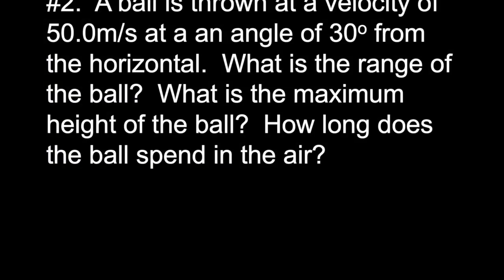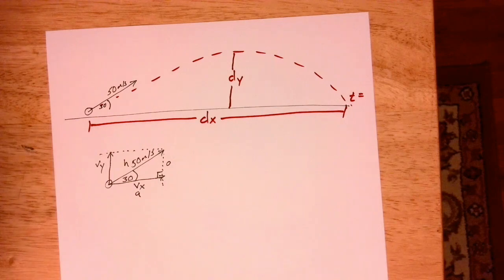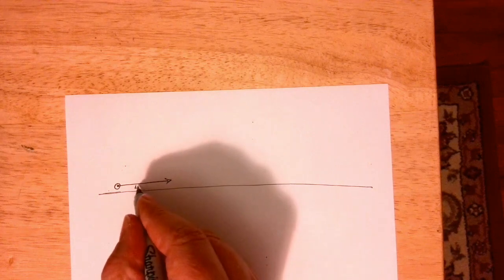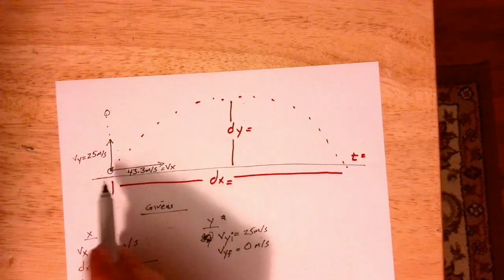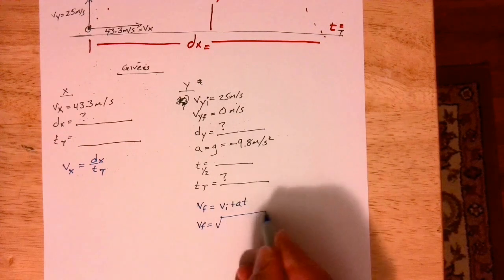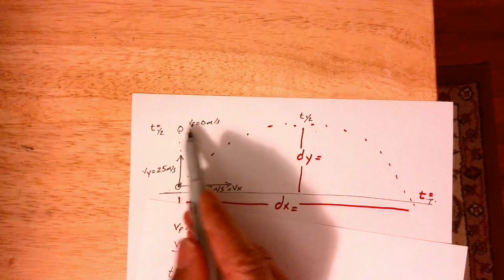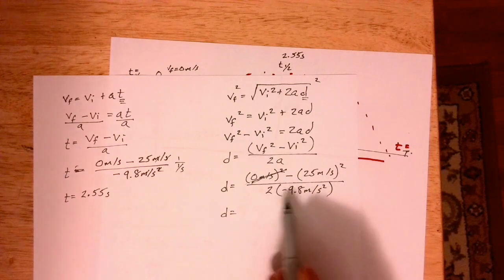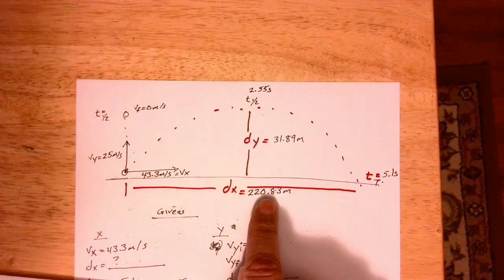Physics - Projectile - #2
This video is about Physics - Projectile - #2